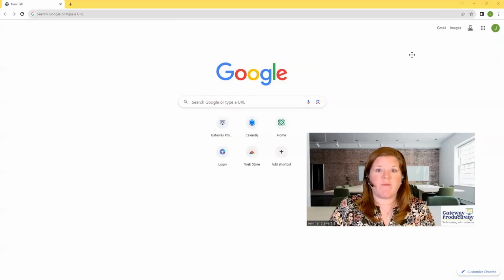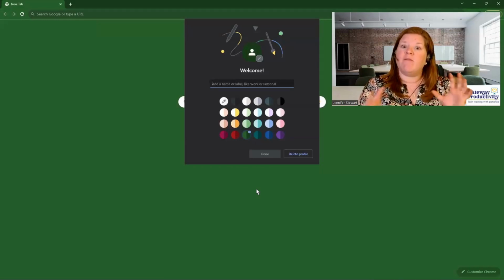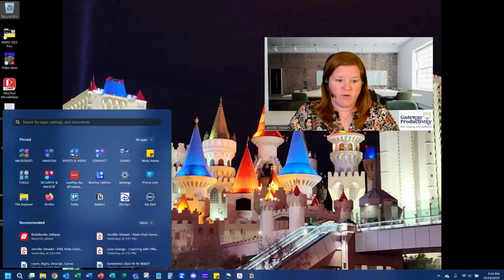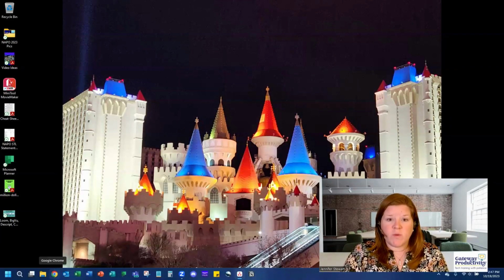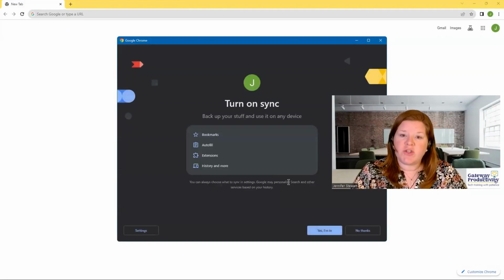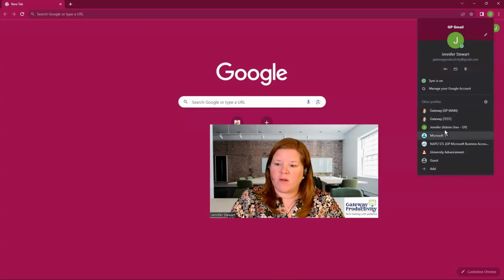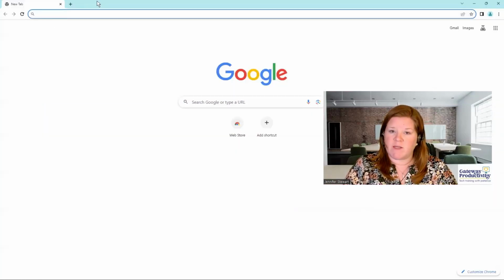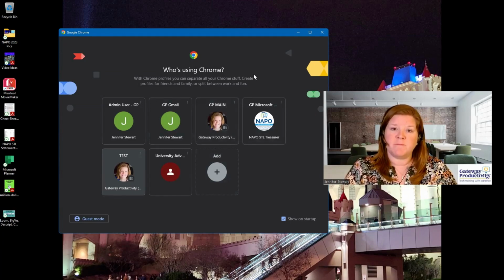How to Use Google Chrome Profiles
Tuesday Tech Training is a video series to help you better navigate your technology and increase productivity. In this video, discover how to use Google Chrome profiles. Find out what a Google Chrome profile is, how it can help you and how to create and use multiple Google Chrome profiles. This is a Google Chrome profiles tutorial.

0:00 - Introduction
1:10 - What are Google Chrome Profiles?
1:43 - Why Should I Use Google Chrome Profiles?
2:55 - How to Create a Google Chrome Profile
9:20 - How to Switch Between Google Chrome Profiles
10:47 - How to Open Multiple Google Chrome Profiles at the Same Time
11:58 - How to Edit or Delete a Google Chrome Profile